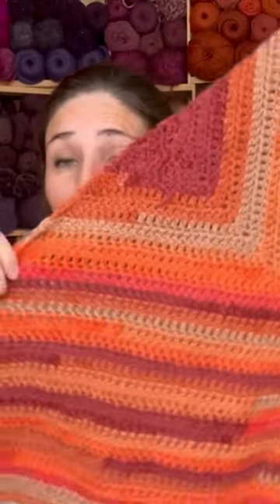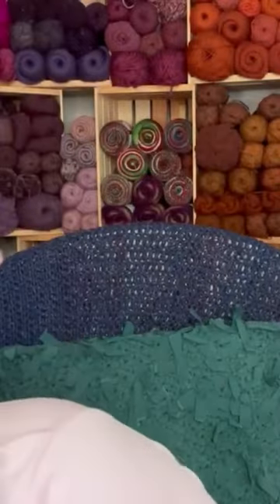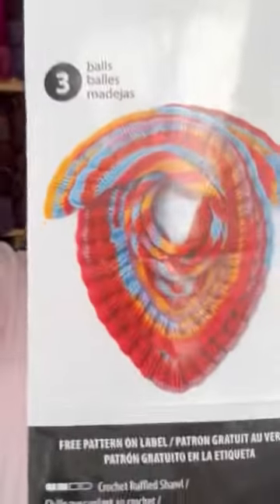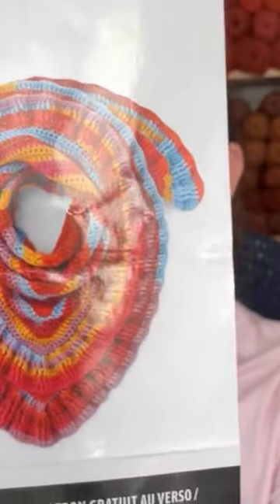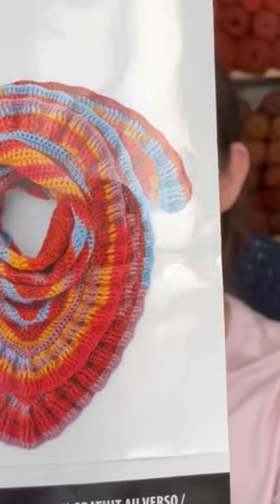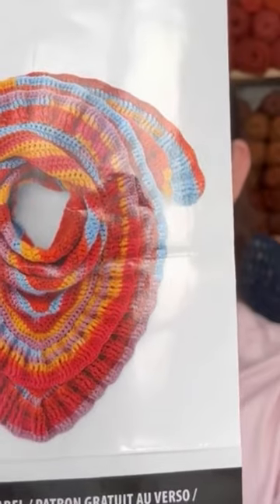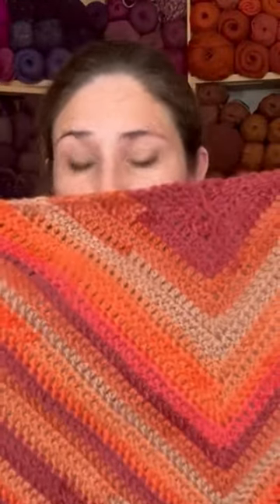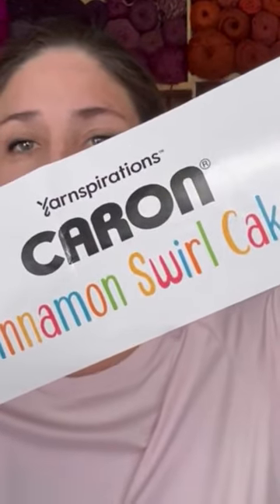Crochet WIP - Shawl pattern on yarn label